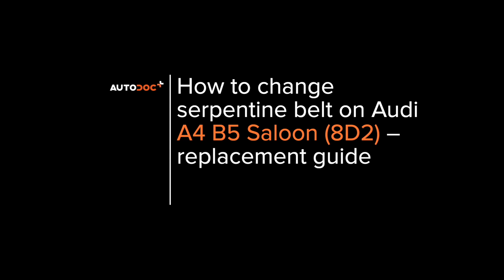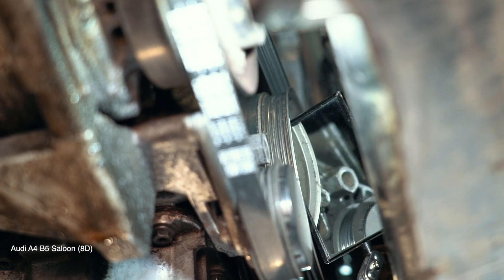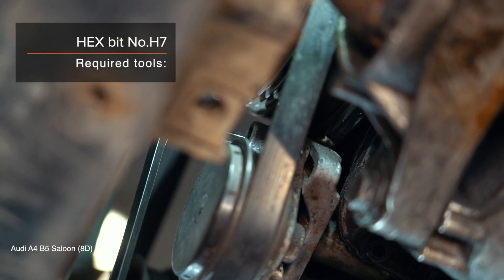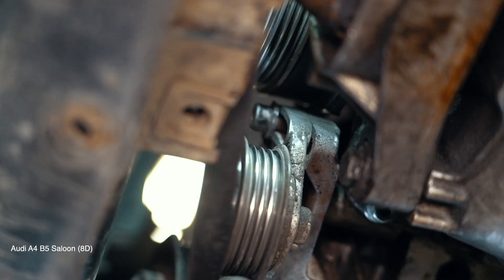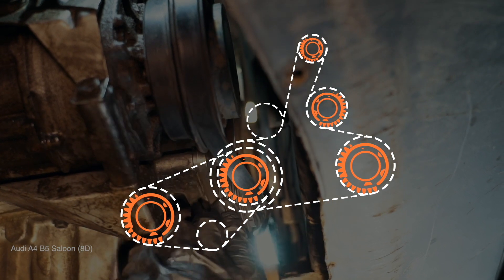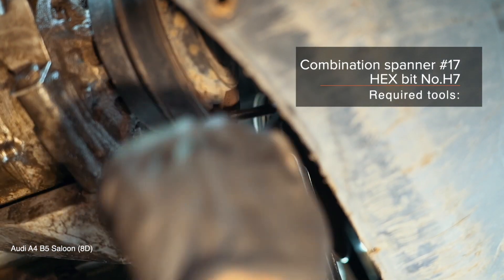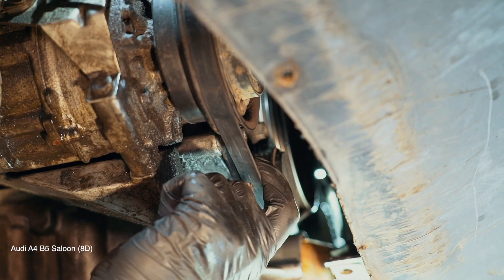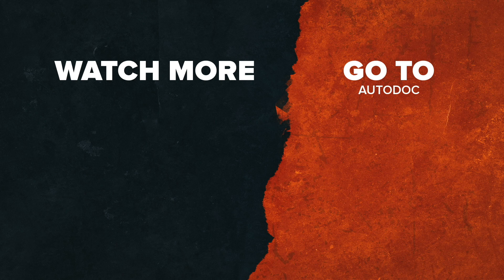How to change serpentine belt on AUDI A4 B5 Saloon [TUTORIAL AUTODOC]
How to change serpentine belt / v-ribbed belt on AUDI A4 1 (8D2) 1.6 Saloon 1994–2001 [TUTORIAL AUTODOC]

Serpentine belt on AUDI A4 B5 Avant (8D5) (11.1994–09.2001) / AUDI A4 B5 Saloon (8D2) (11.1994–09.2001) / AUDI A6 (4B5) (4B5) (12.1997–01.2005) / AUDI A8 D2 (4D2, 4D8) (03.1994–09.2002) / VW Passat B5 Saloon (3B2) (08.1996–11.2000) cars should be changed, as a rule, according to one and the same procedure.

⚡ All video and PDF tutorials on replacing AUDI A4 B5 parts: download and watch at AUTODOC CLUB

0:00 — AUDI A4 B5 – serpentine belt / v-ribbed belt: step-by-step replacement tutorial
1:28 — Loosen the fastener of the AC compressor belt tensioner pulley.
2:08 — Pull aside the V-ribbed belt tensioner pulley.
3:07 — Install the V-ribbed belt.
3:56 — Screw in the fastener of the AC compressor belt tensioner pulley.
4:37 — Return the tensioner pulley to its initial position.